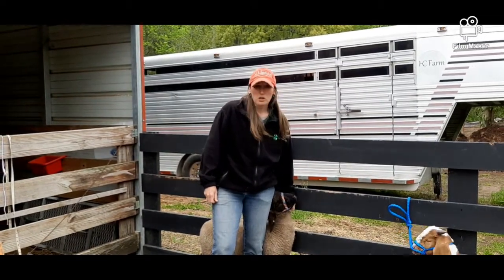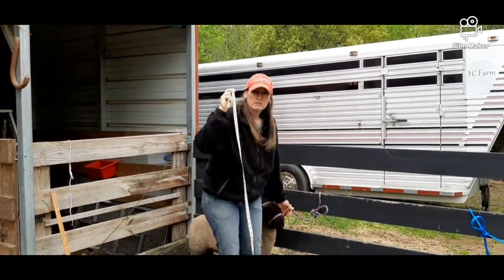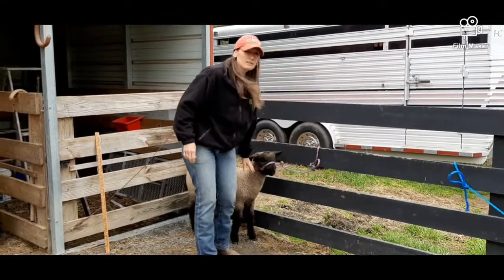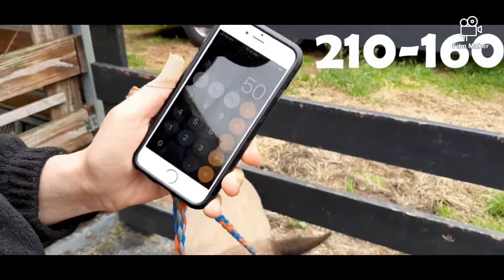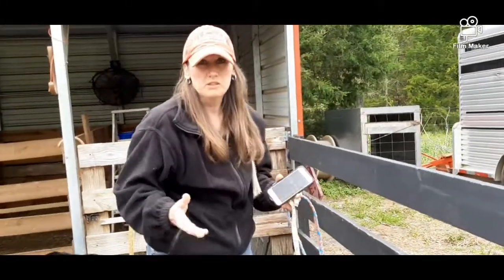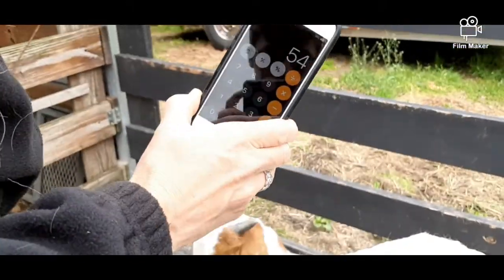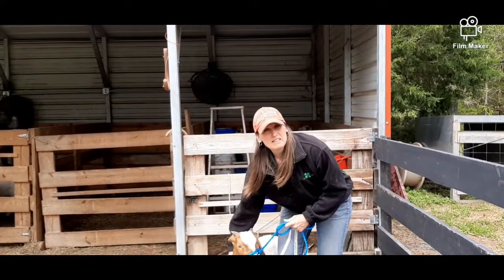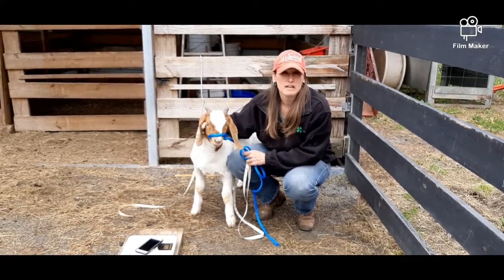Weighing sheep and goats 4H projects! Weight Tape Sheep and Goats